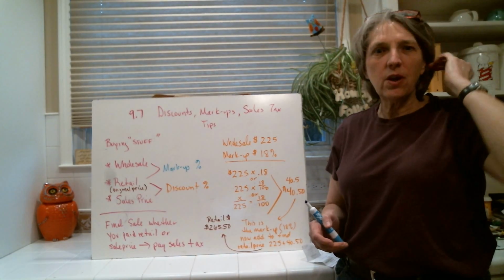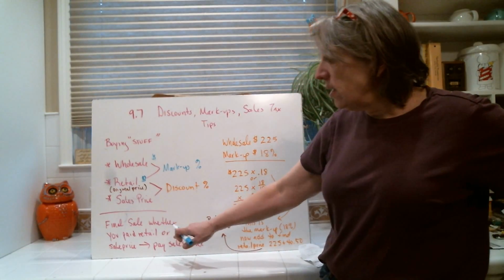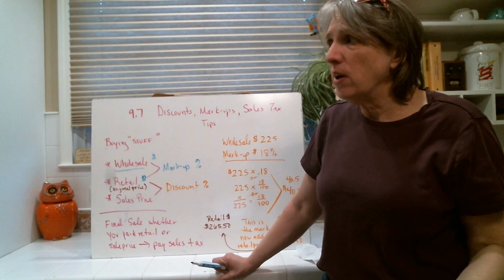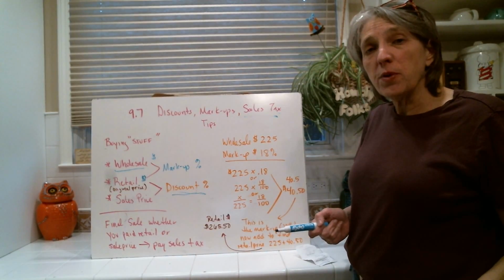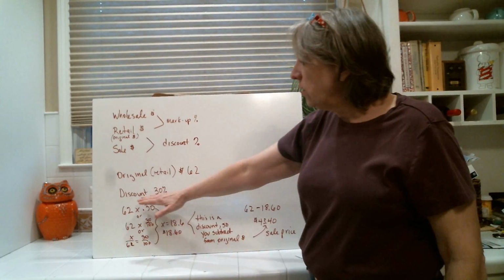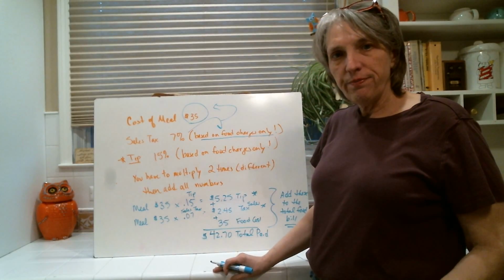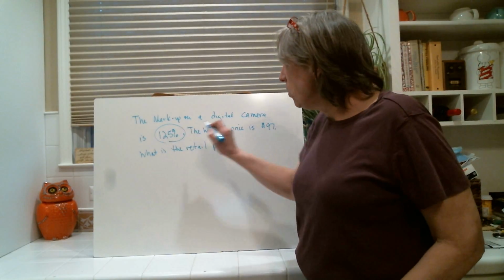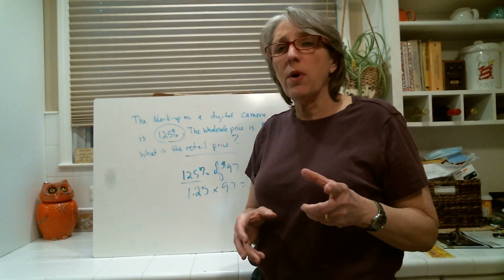9 7 Discoounts Markups, Sales Tax and Tips